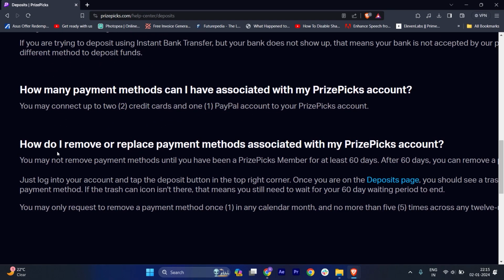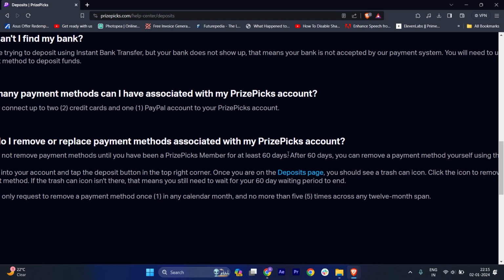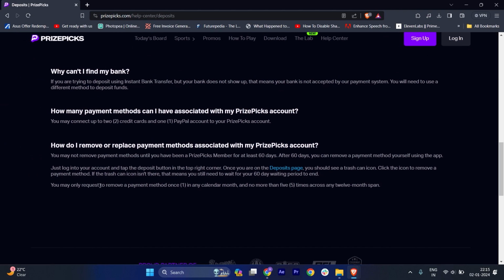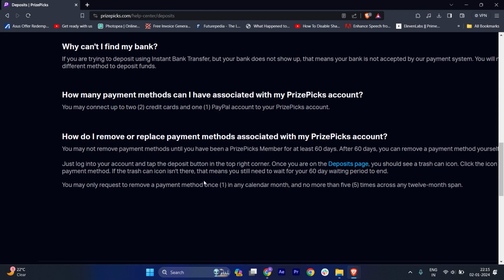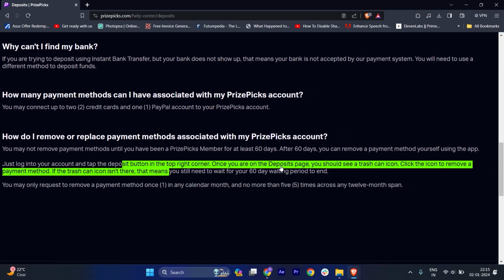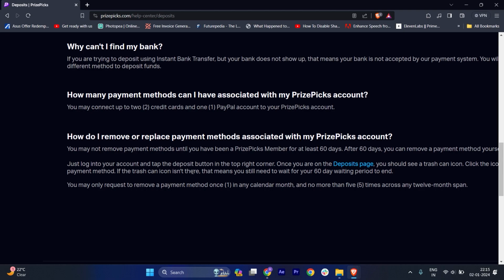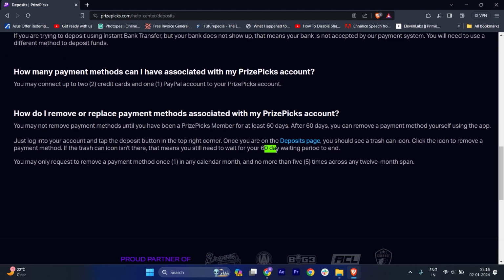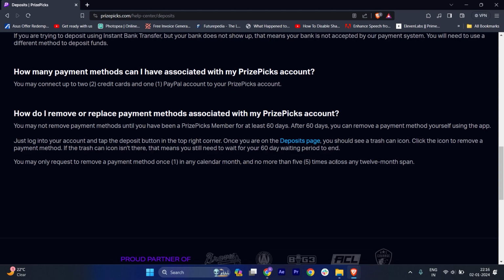How To Remove Card From PrizePicks 2024